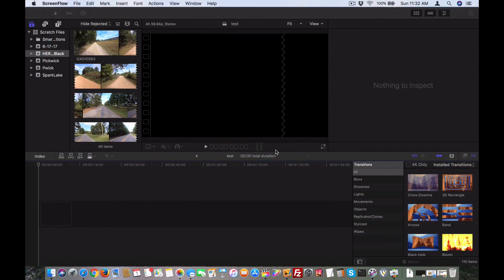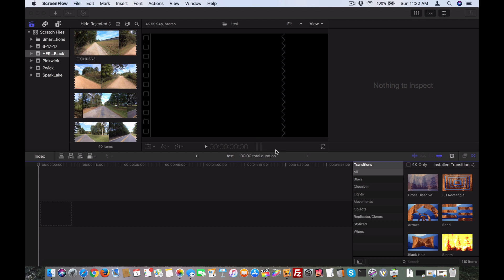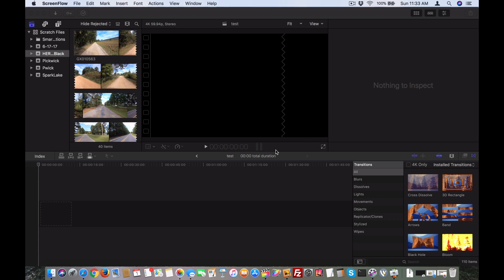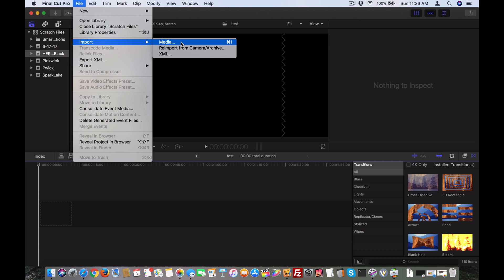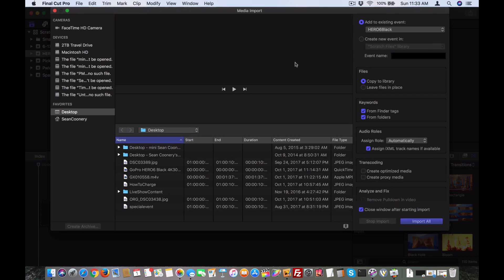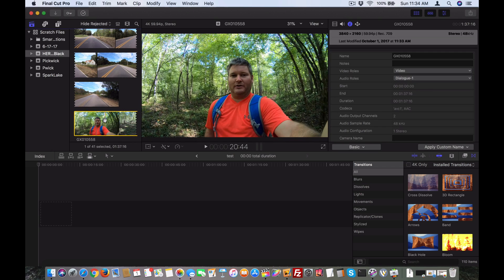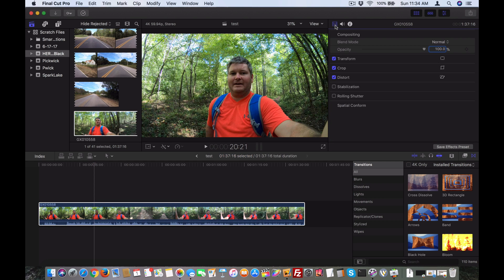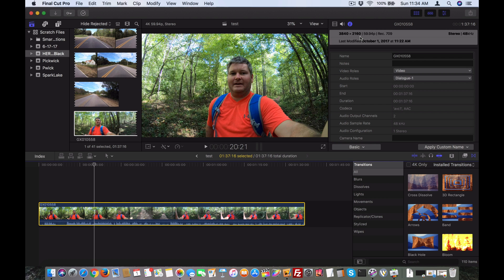How to Import 4K60 GoPro HERO6 Black Video into FCPX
This is how to import GoPro HERO6 Black 4K60 video into Final Cut Pro X. At the time of posting this video, trying to import 4K60 video directly into Final Cut Pro X simply produces blank video with audio. This is a workaround that I found for importing GoPro HERO6 4K60 video into FCPX for editing purposes. Please share with others too!